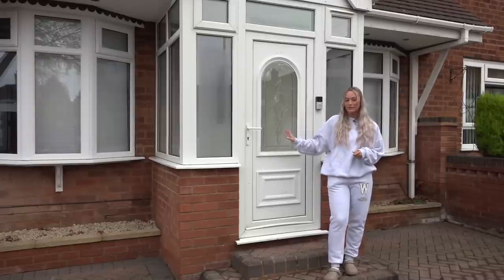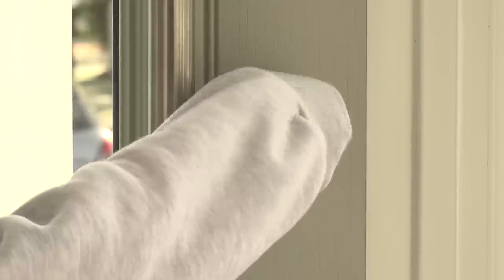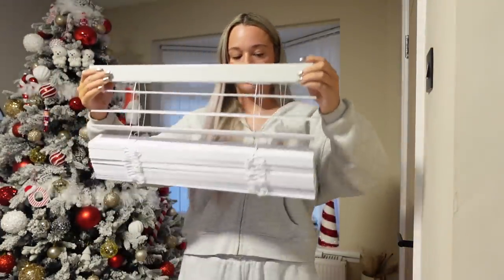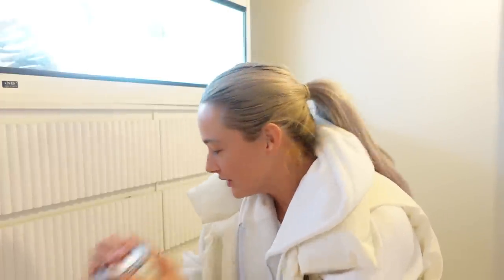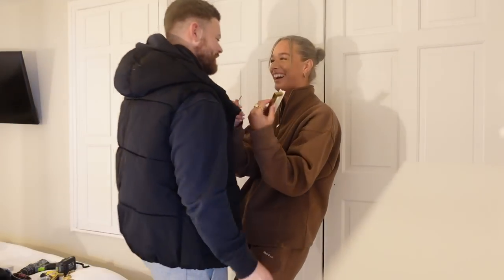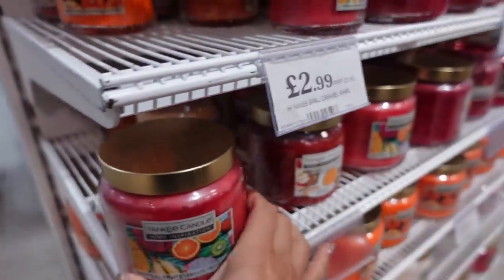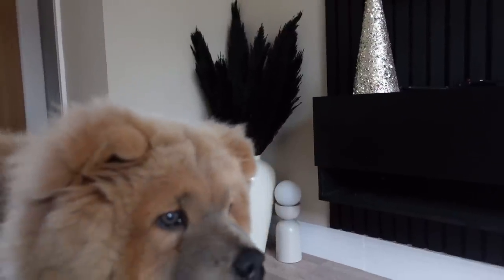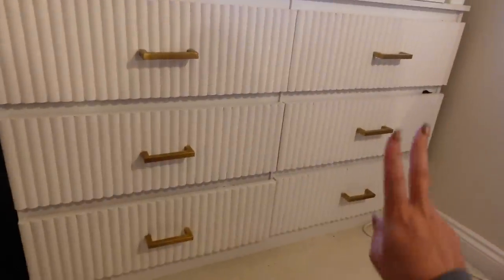moving vlog yay! 🏠🚪💓 | new front door, FINALLY blinds, new porch & shopping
sorry it took so long but yay we’re here with a new moving Vlog I hope you enjoy 💓